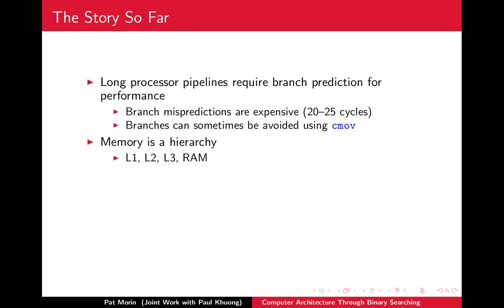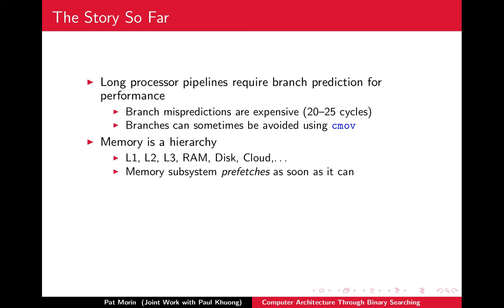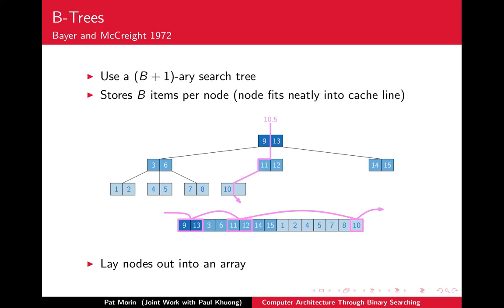CCSS Tech Talk Part II: Array Layouts for Comparison-Based Searching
Performance of B-tree layouts and Eytzinger layouts.